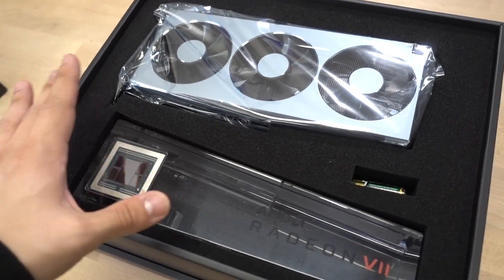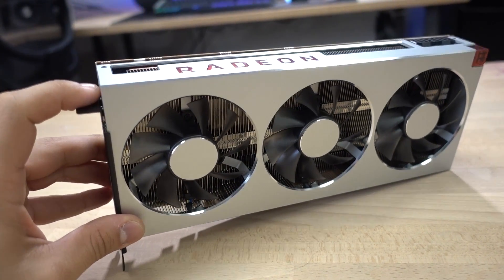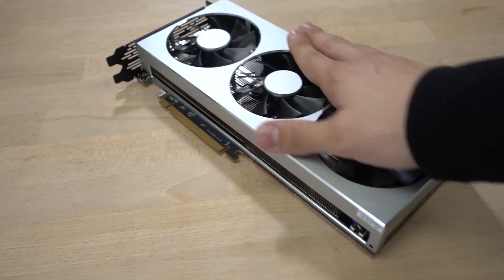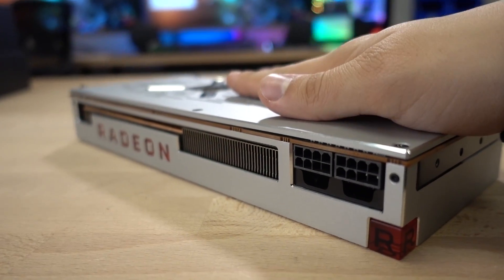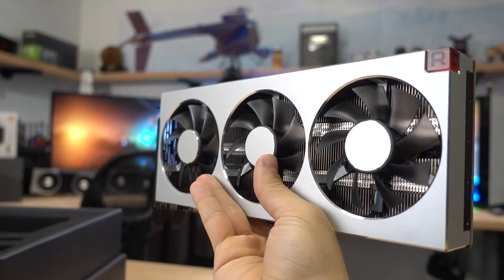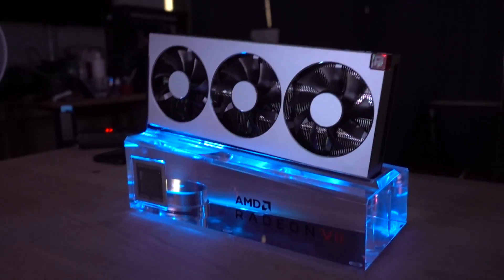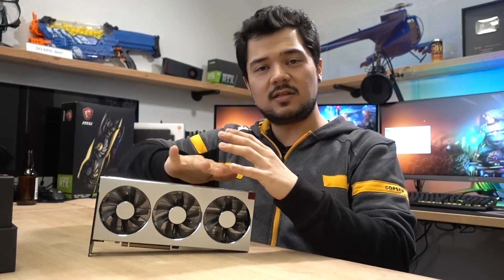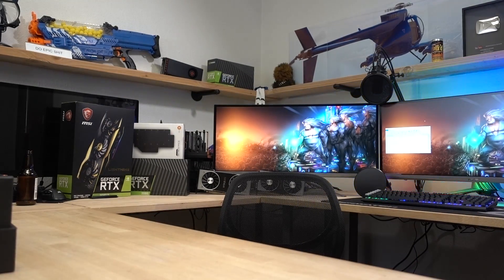AMD's new weapon is here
Unboxing the AMD Radeon VII

[Video Title]
[Video URL]